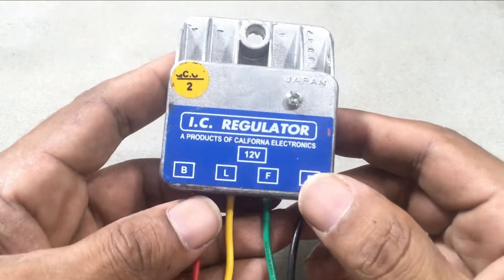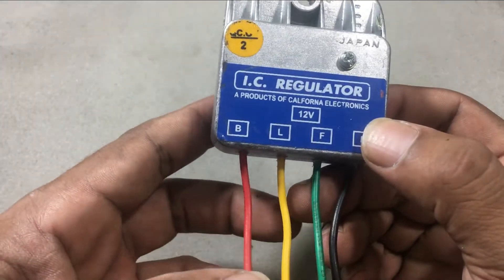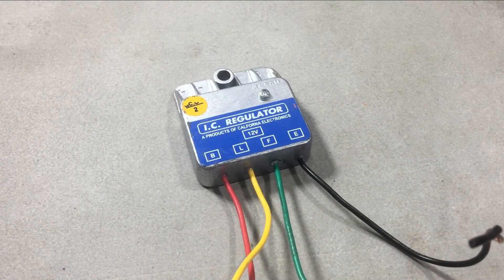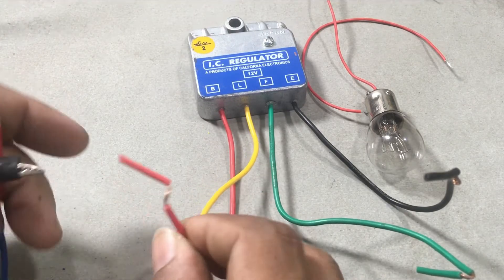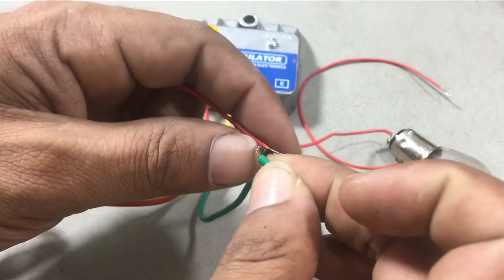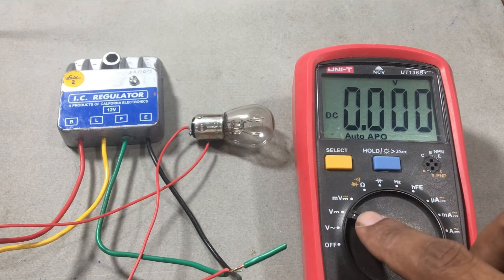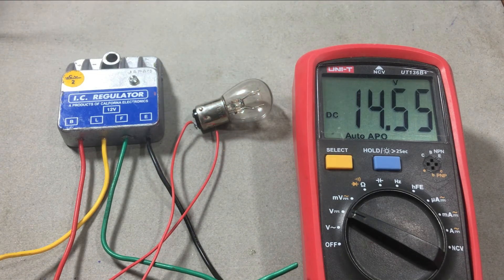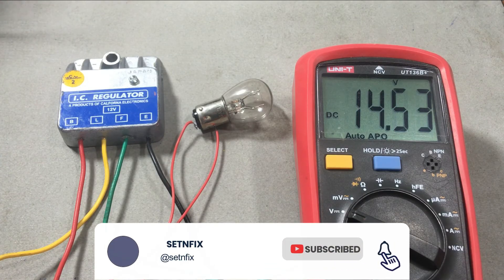How to check Car Alternator Regulator IC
As I explained in last short video, this is an alternator regulator unit. You can purchase such one from local automobile shop. You may need this when the car alternator regulator is burnt. Lets check this. Stay with setnfix

💲Nano With the bootloader💲
💲ATMEGA 328💲